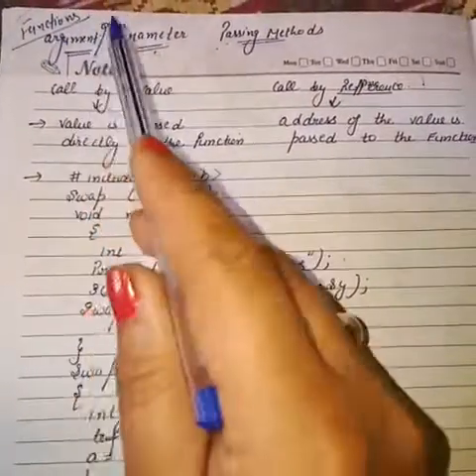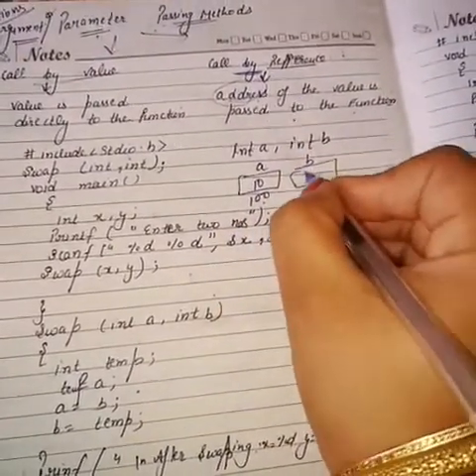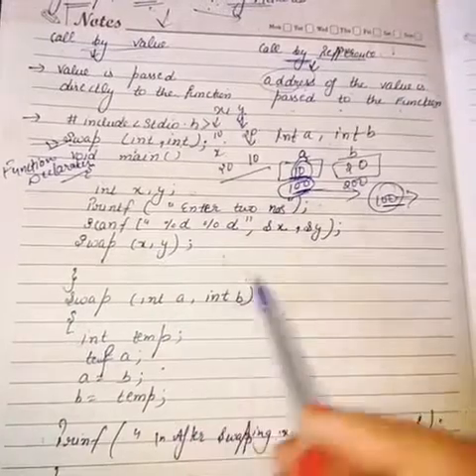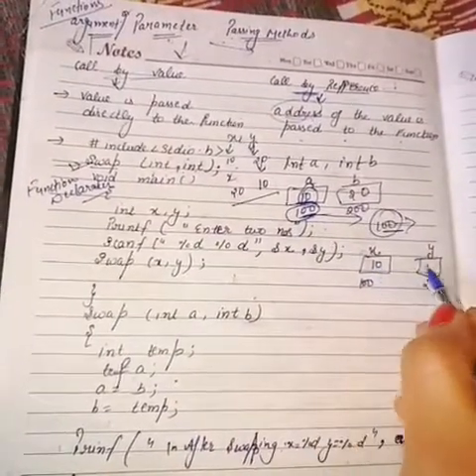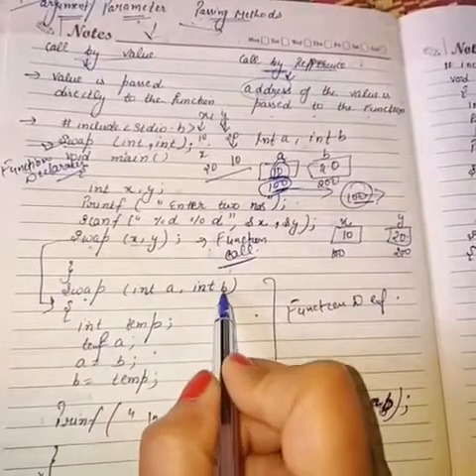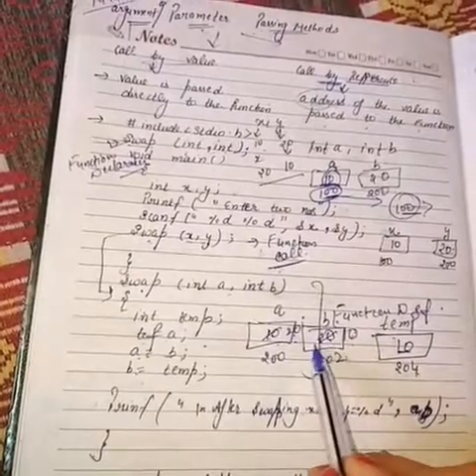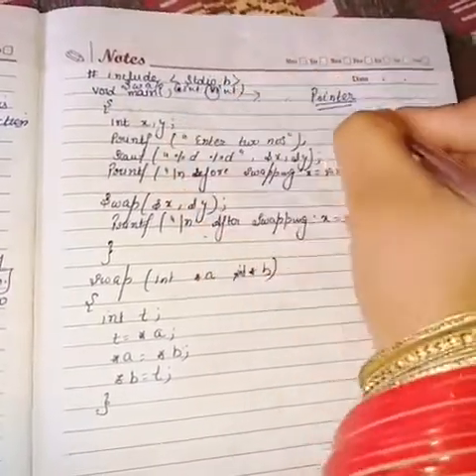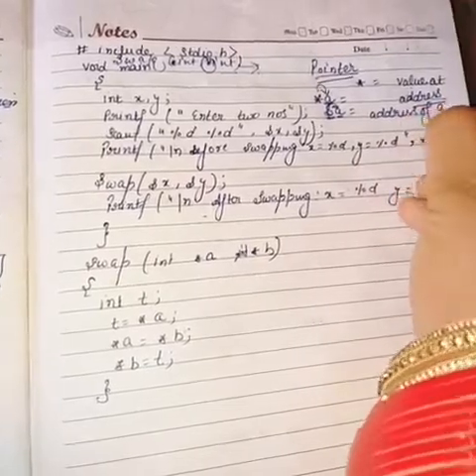Parameter Passing Methods in C Programming(PPS)